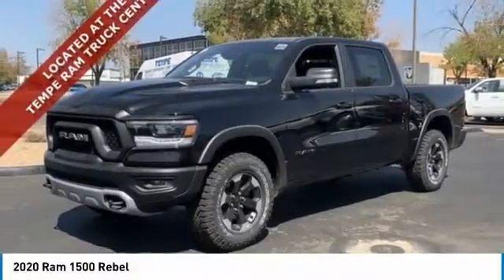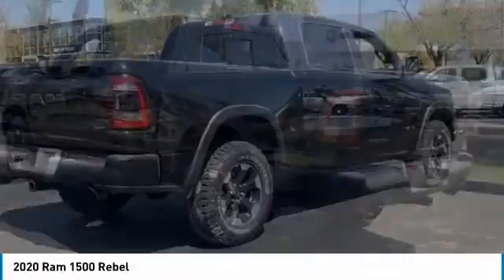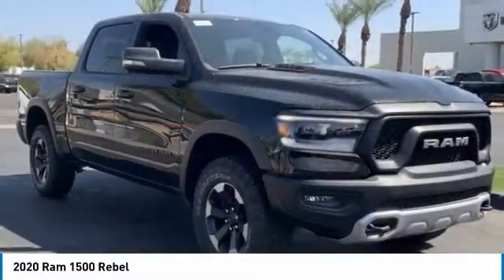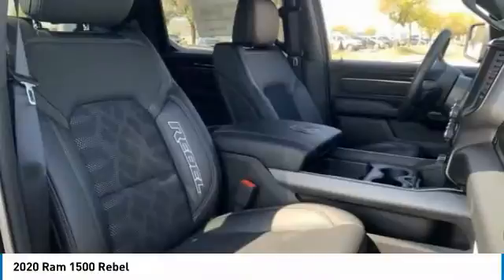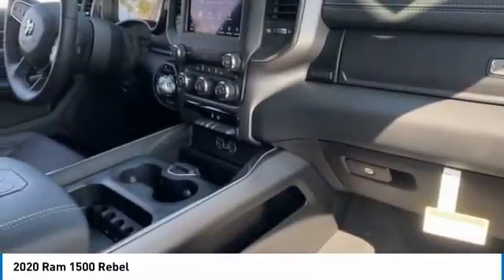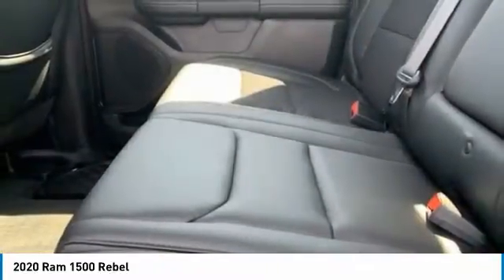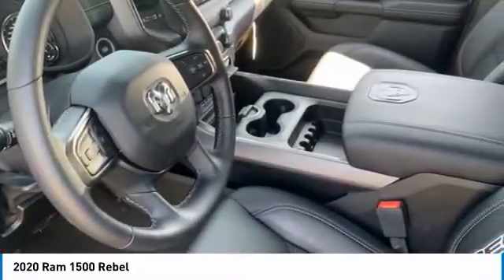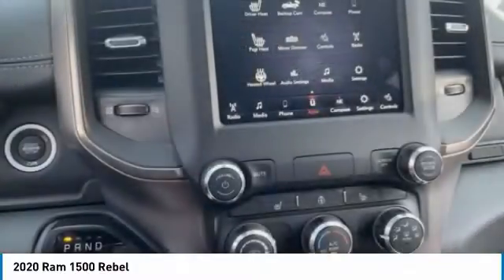2020 Ram 1500 LR12668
2020 Ram 1500 Rebel Crew Cab 4x4 Price includes: $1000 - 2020 National Retail Consumer Cash 20CL1. Exp. 09/30/2020 $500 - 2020 Retail Bonus Cash 20CLA1. Exp. 09/30/2020 $500 - Chrysler Capital 2020 Bonus Cash 20CL5. Exp. 09/30/2020